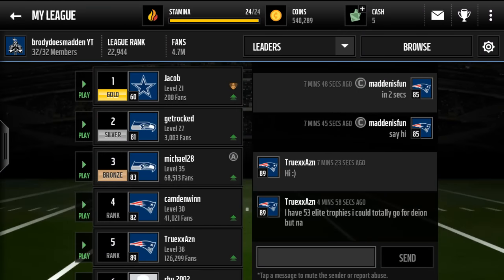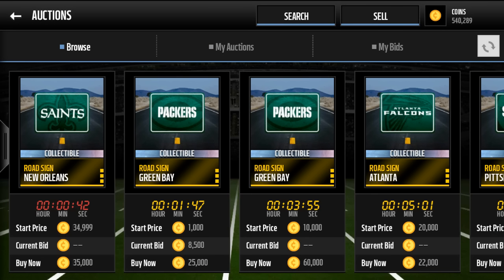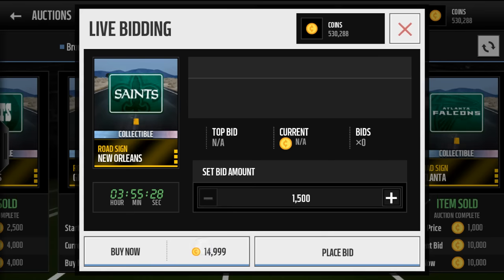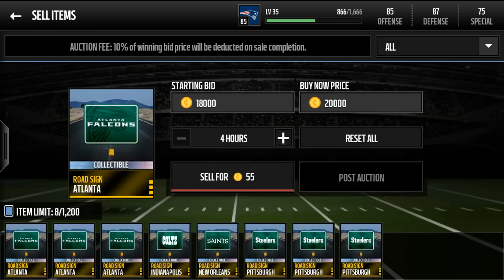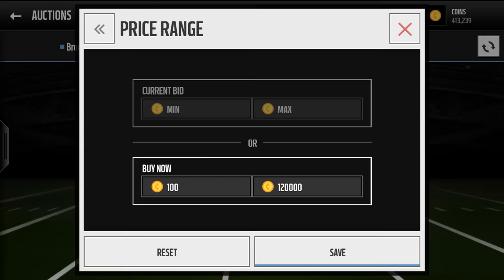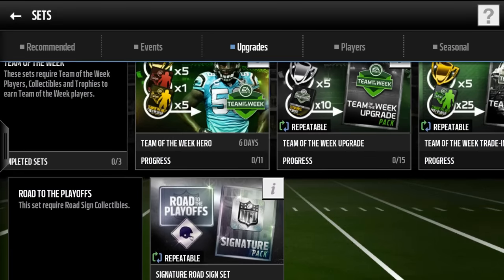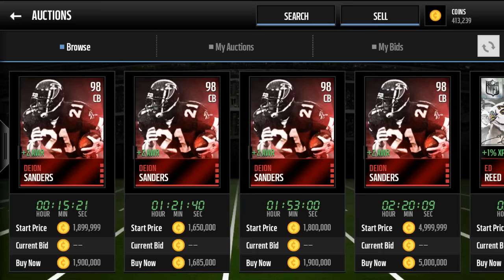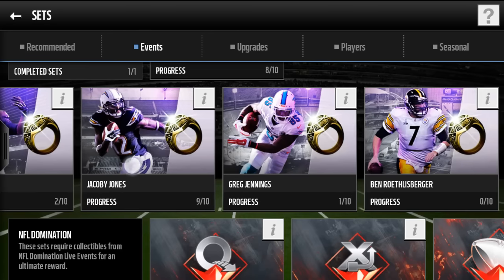Madden Mobile 16 | How to Make Coins | How to Make Coins No Bot ( Still Working)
Hopefully this video helps you all! How to Make Coins with No Bot!! I post daily high quality videos, Thanks. CYA